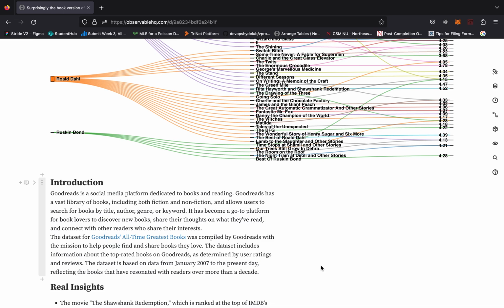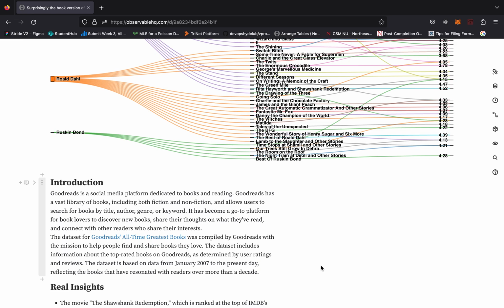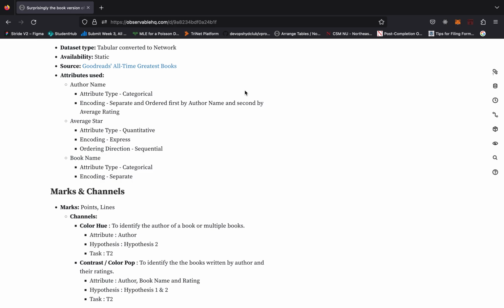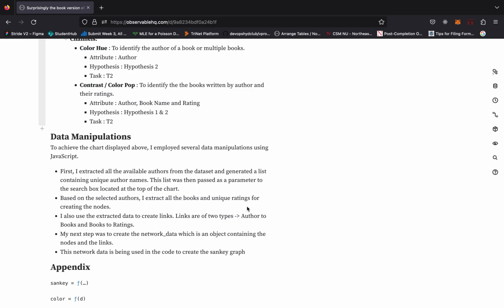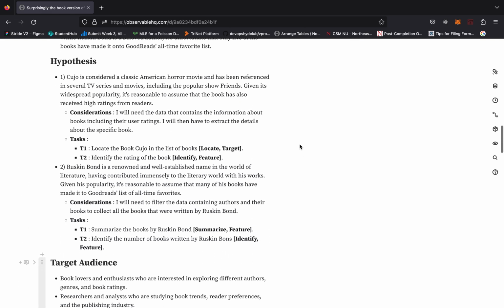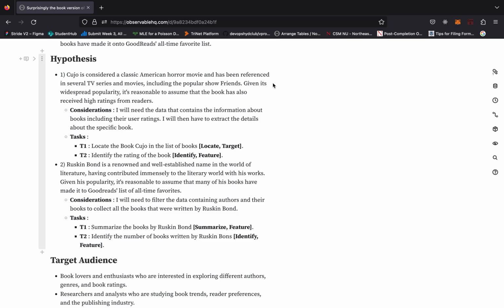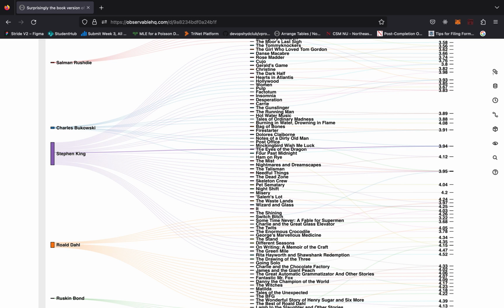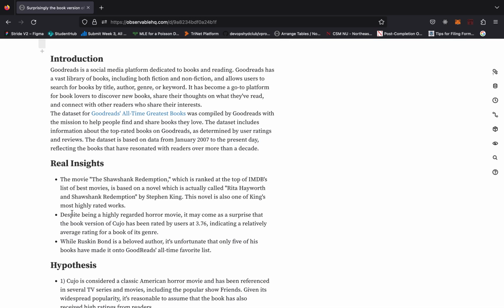GoodRead's All Time Favorite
A visual playground to find your favorite authors and some of their all time favorite works!
Credits : @duto_guerra